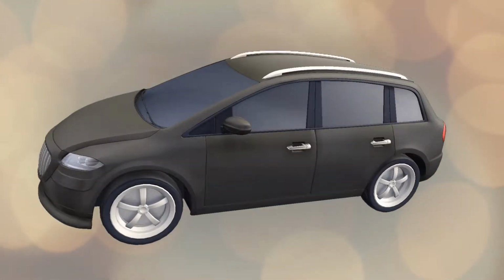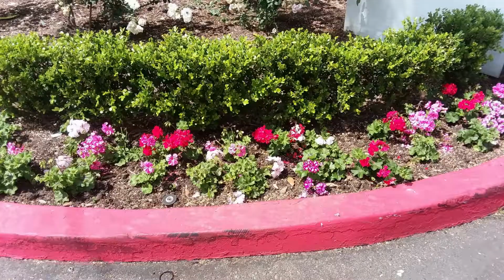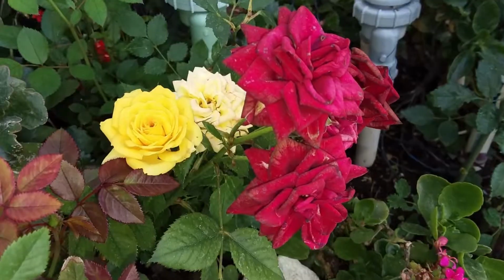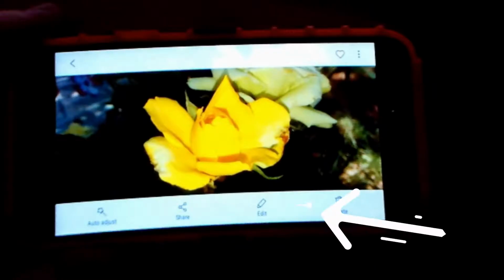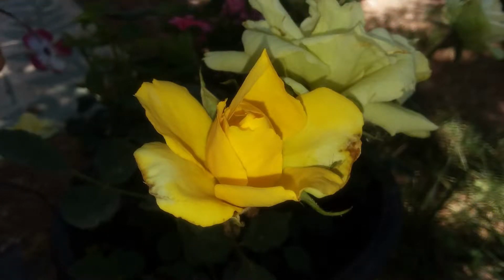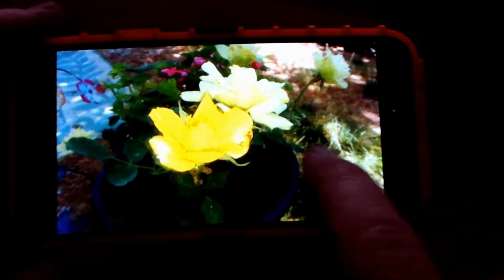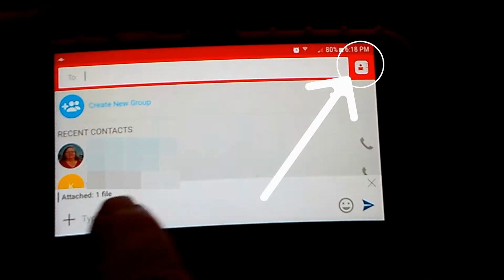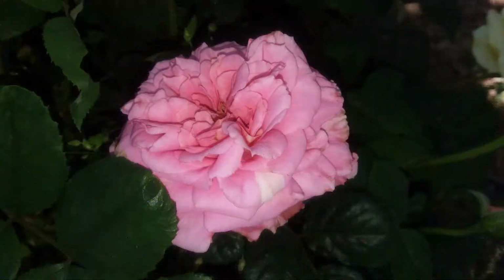How To - Give Flowers as Pictures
In this video, how I can give Sherry flowers 2 to 5 times a week without going broke.

This video was suggested by our friend Kimber, she thought it would be helpful for some guys to stay out of the “dog house”. For years giving flowers to Sherry is something I did but not very often.

The usual excuses no cash, the store was closed, they die and make a mess, our cats eat the flowers and throw up, and the list goes on.

Then one day I was driving with our friend Chuck, and he told me “quick pull over and stop the car”, he next grabbed his phone and stuck it out the window and started taking pictures of some flowers growing on the side of the road. He then selected one and texted it to his wife.

What a brilliant idea!!! Ever since then I've looked for flowers to send to Sherry as I go about my daily activities. In this video I'll show the steps I use to send Sherry flowers as pictures, that she likes.